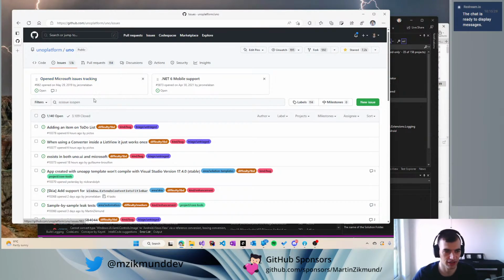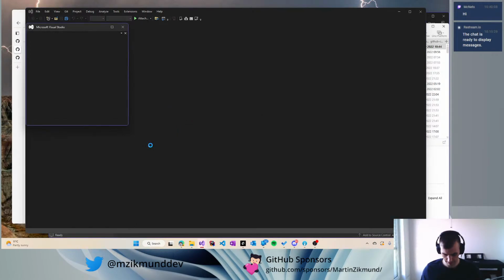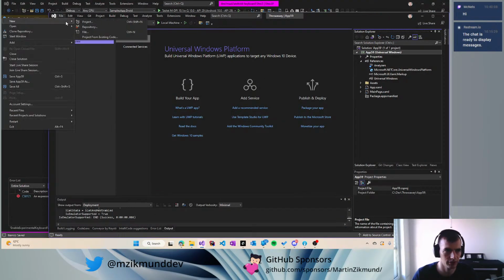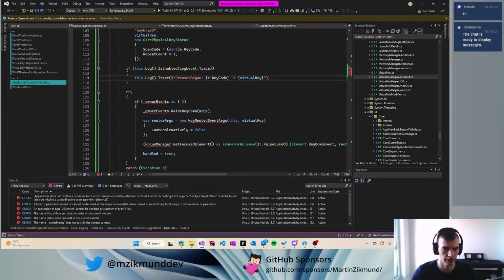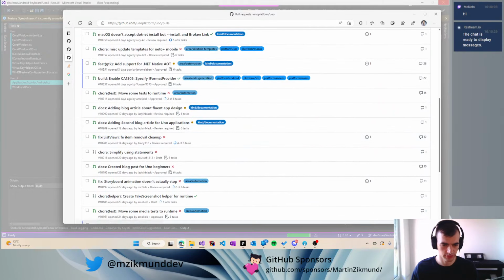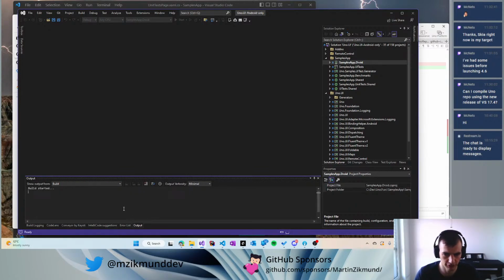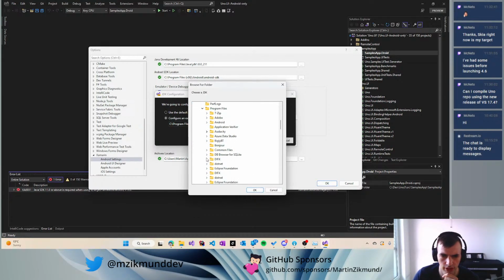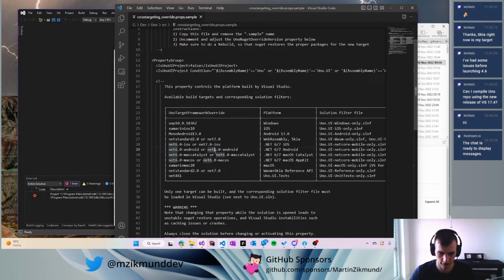Live Coding - Uno Platform Android keyboard events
In this quick session we will assess the complexity of adding rudimentary Android keyboard events support to Uno Platform.